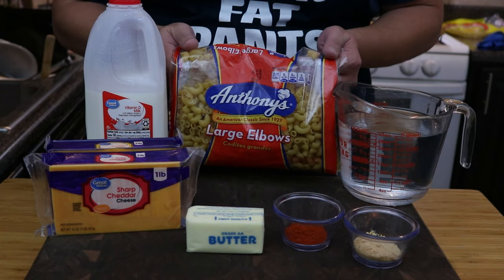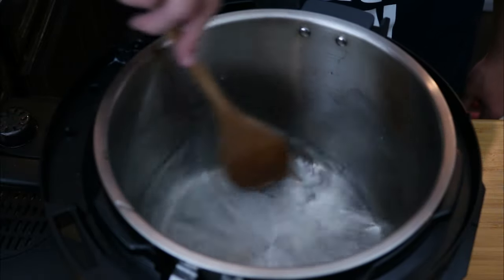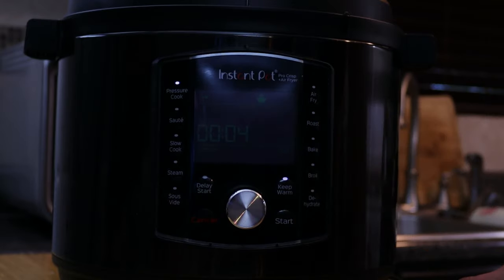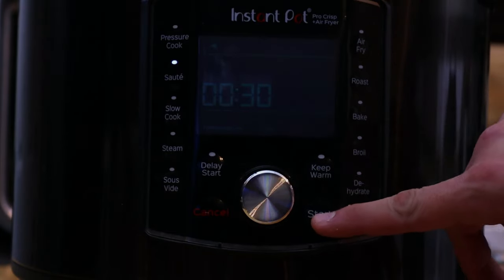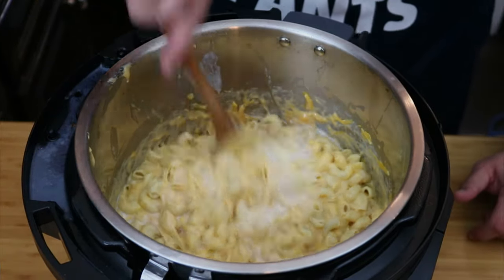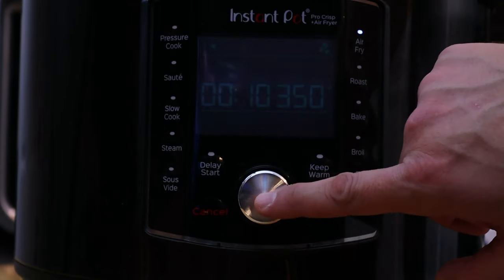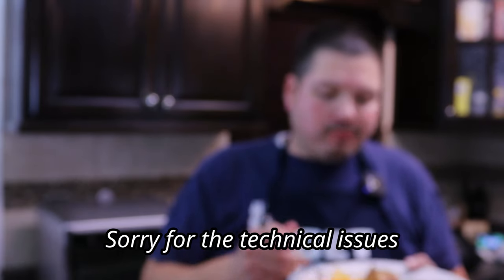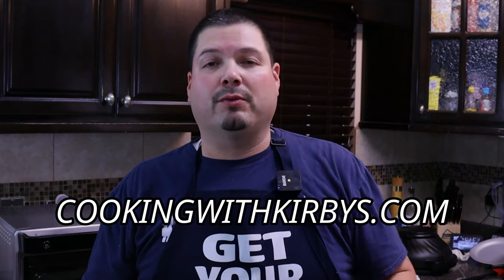Mac and Cheese - Instant Pot Recipes - Instant Pot Pro Crisp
Mac and Cheese is a yummy side dish. This recipe is an easy recipe and does not take too much attention to make. Using the Instant Pot helps take this recipe to ease of just setting and forgetting it until the next process. Definitely helps out on not having to turn your oven on  and heats up the kitchen.

Twitter.com/cookingwithkirby @cookinwithkirby
Instagram.com/cookinwithkirby @cookinwithkirby
Facebook.com/cookingwithkirby @cookingwithkirby

Some awesome kitchen toys:
Ninja Foodi XL Pro Air Oven
Instant Pot Pro Crisp 8qt
Anova Culinary Precision Cooker Sous Vide
Pioneer Woman Cowboy Rustic Acacia Wood Cutting Board
Cuisinart Forged Triple-Riveted 18-Piece Cutlery Set
Cast Iron Grill/Griddle
Nuwave Brio 10 quart Air Fryer
Kitchen Aid Stand Mixer
Kitchen Aid Meat Grinder Attachment
Crock Pot